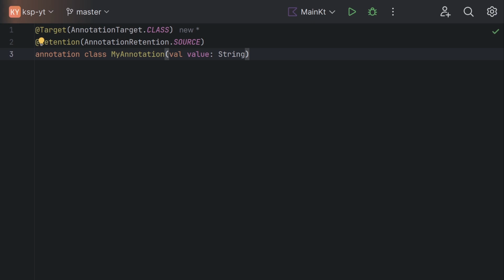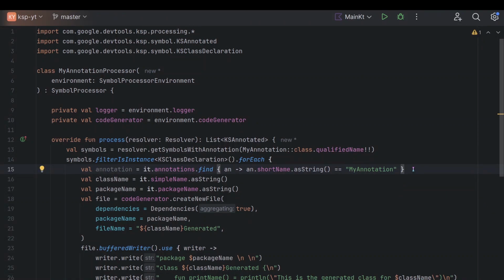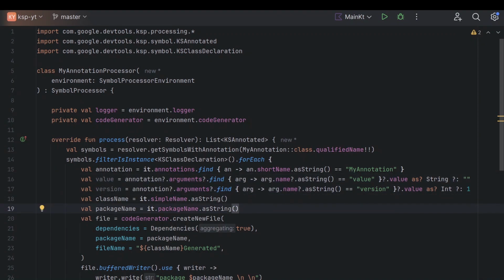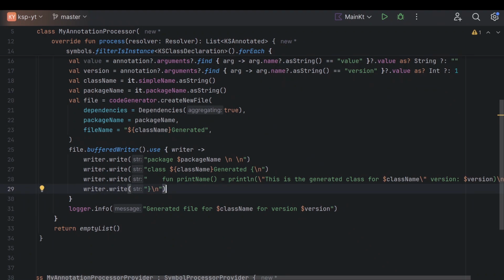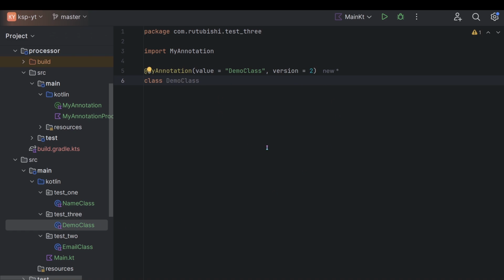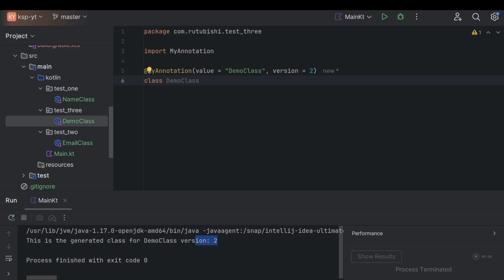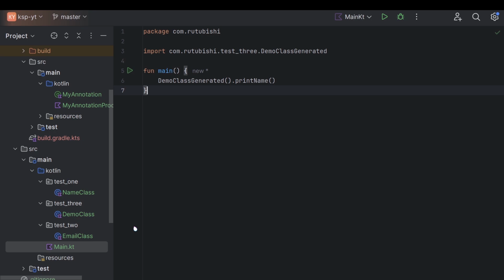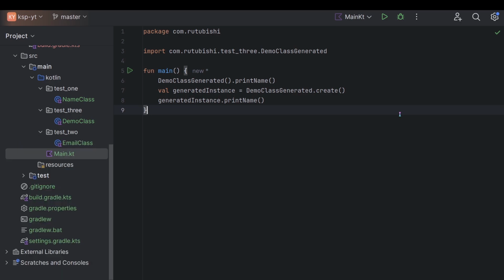Kotlin Symbol Processing Made Easy: Part 2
Welcome to Part 2 of our Kotlin Symbol Processing (KSP) series! 🎉 In this video, we dive deeper into advanced techniques to enhance your annotation processors. From handling multiple annotations and properties to generating additional code and files, we'll show you how to take full advantage of KSP's power. 💻✨

What You'll Learn:
1. Modifying annotations to include more properties
2. Enhancing your processor to handle complex scenarios
3. Generating companion objects and static methods for more robust code
4. Testing and running your advanced KSP processors

Follow along with real-world examples and hands-on coding demos. By the end of this video, you'll have a solid understanding of advanced KSP features and how to implement them in your projects.

Have questions or suggestions? Drop them in the comments below. Let's keep building together! 🚀